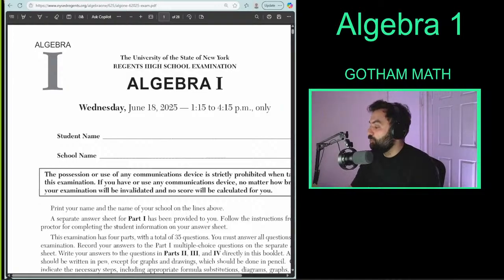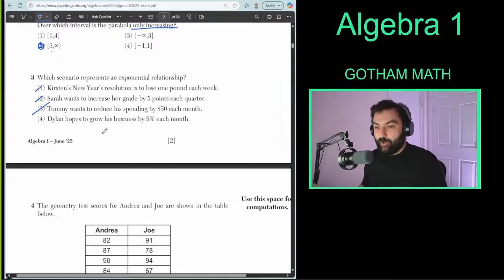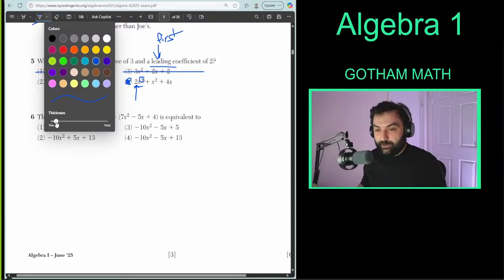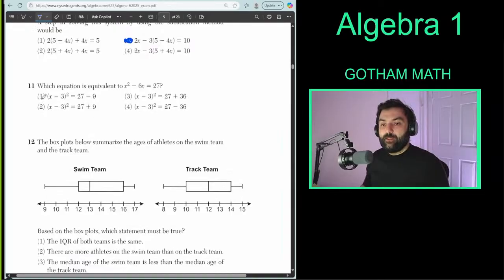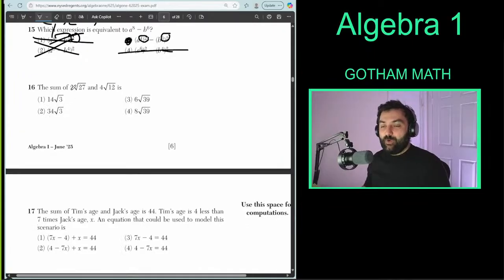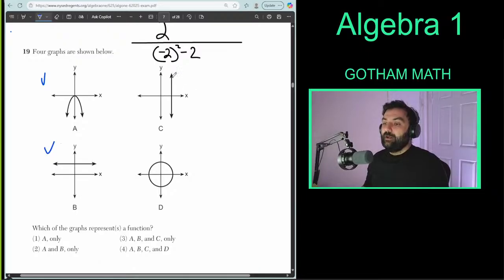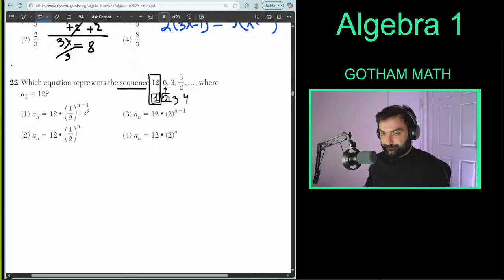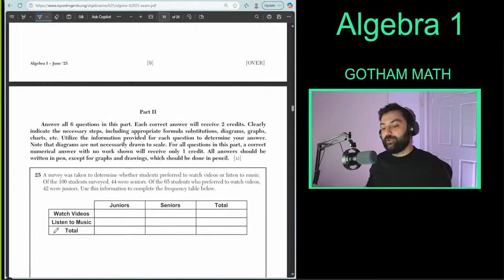2025 ALGEBRA 1 | REGENTS EXAM | GOTHAM MATH. PART 1